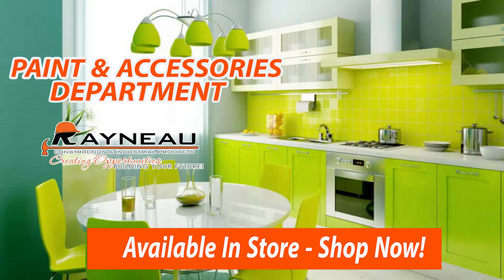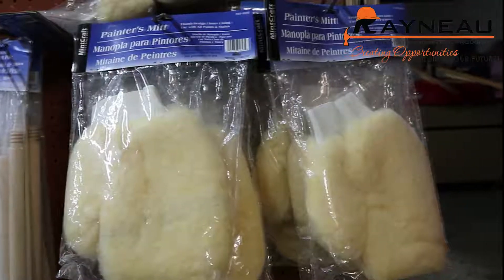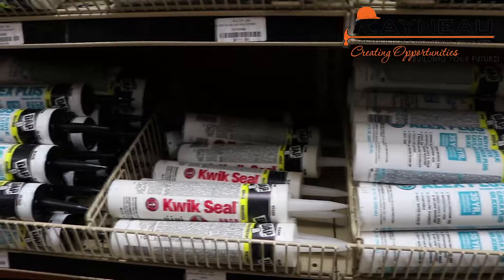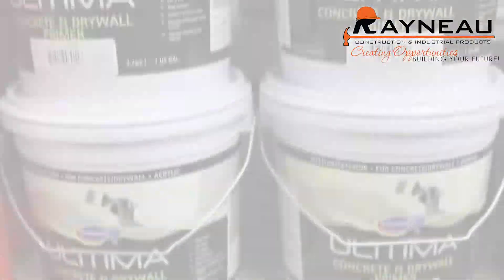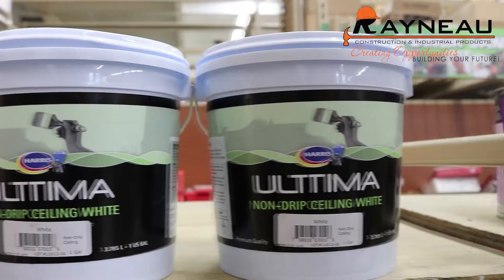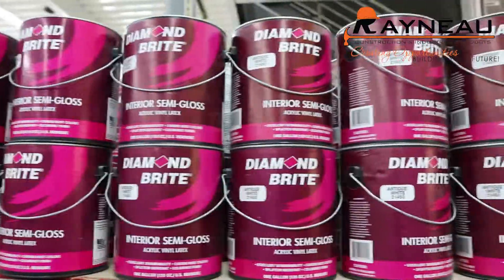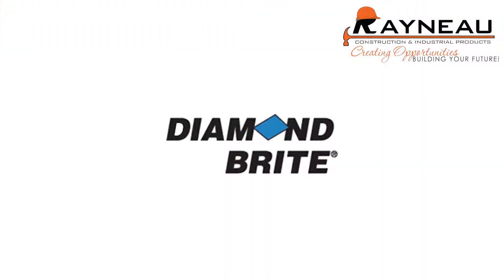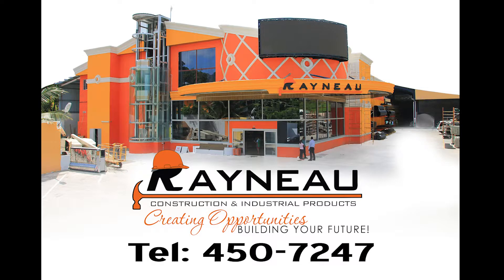Paints and Accessories - Rayneau